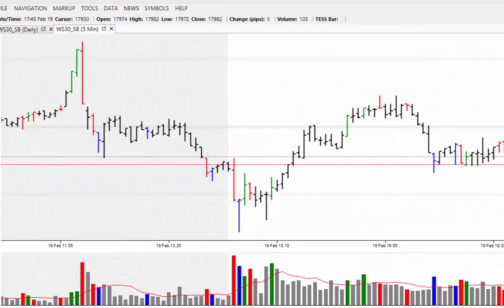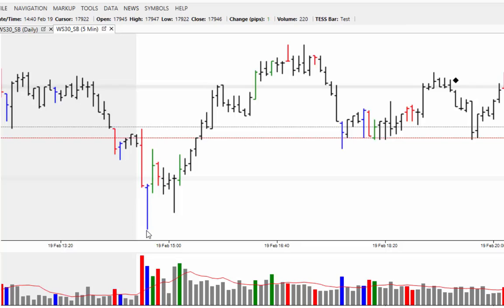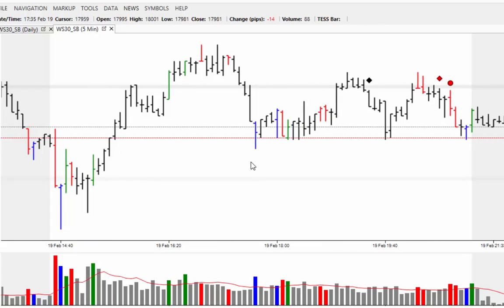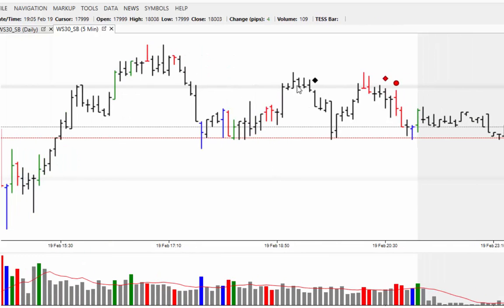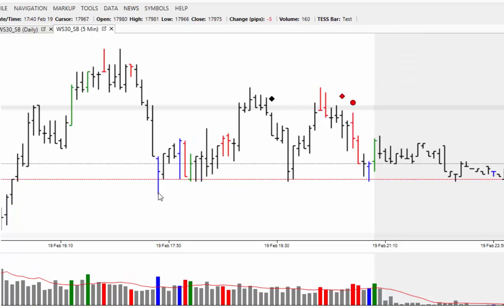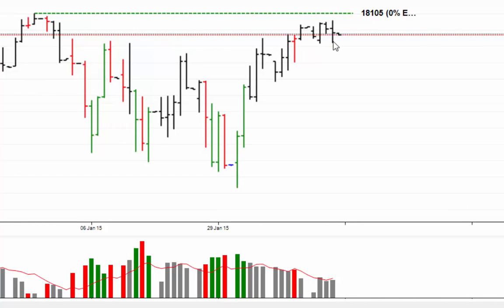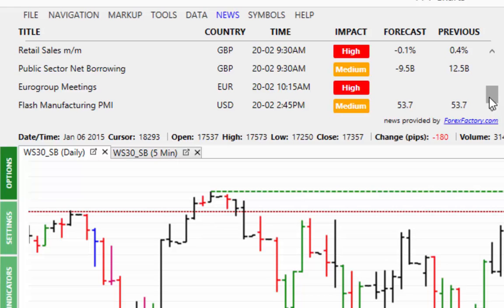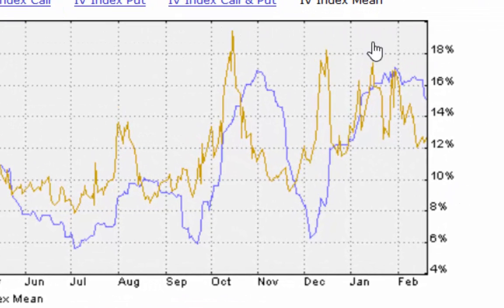PPT - Market Alert - 20th February 15